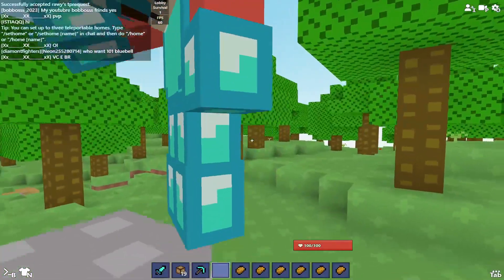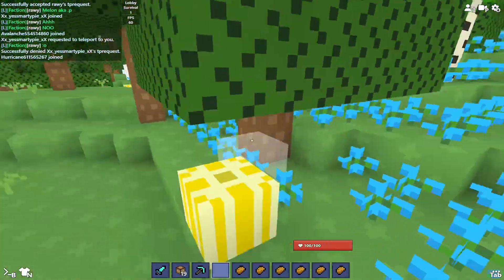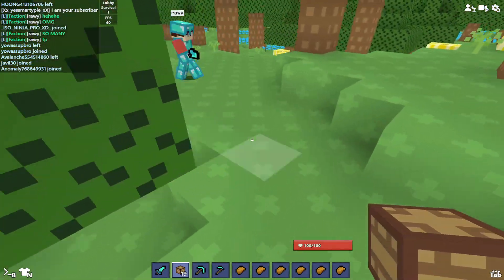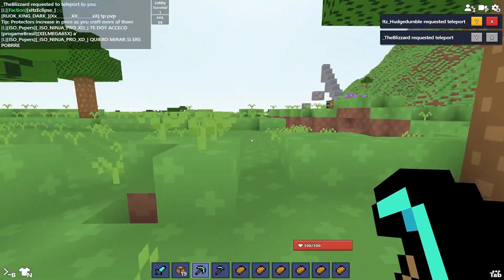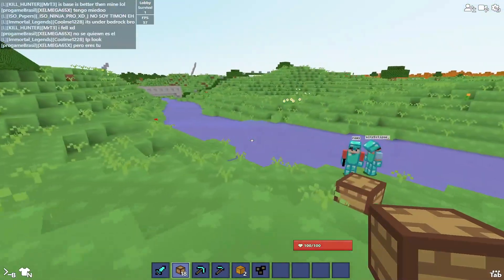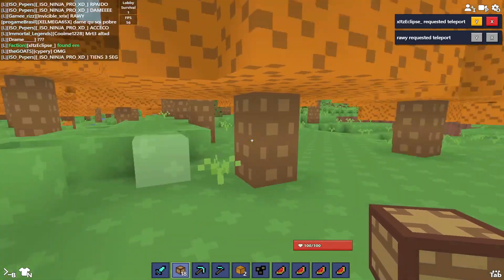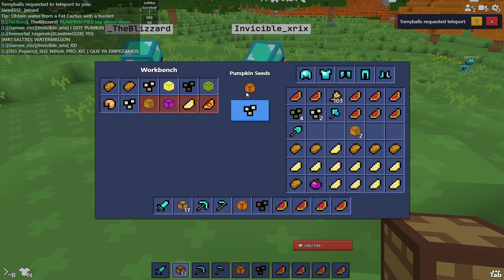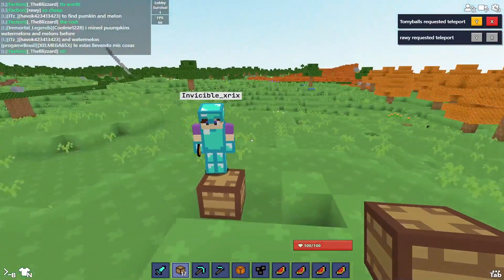BLOXD.IO HOW TO FIND WATERMELONS , MELON & PUMPKINS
Pleasee subscribeeeeeeeee